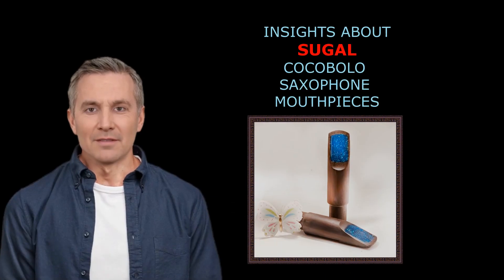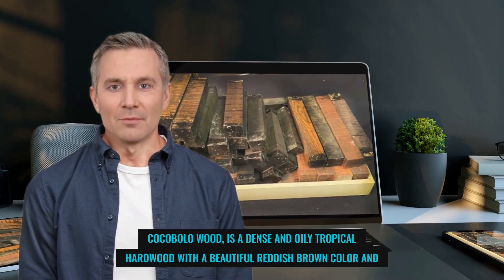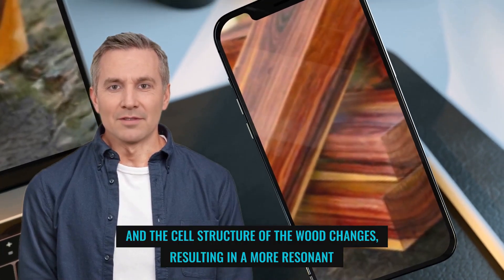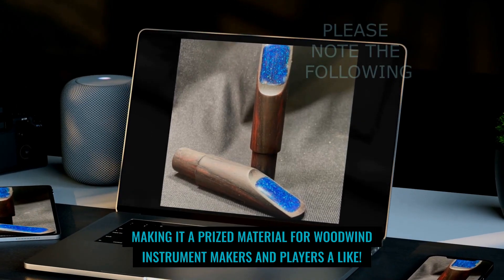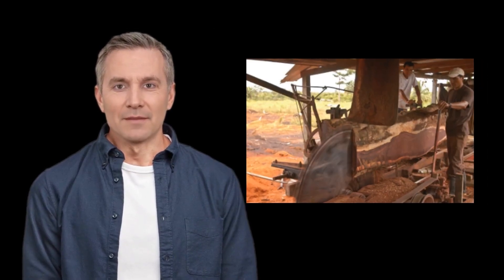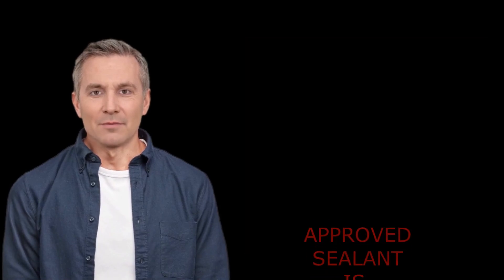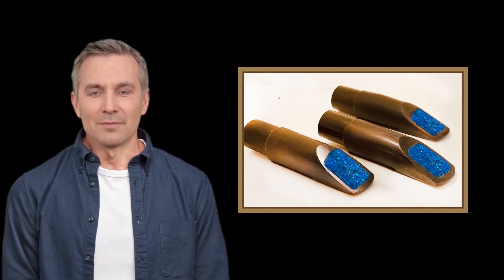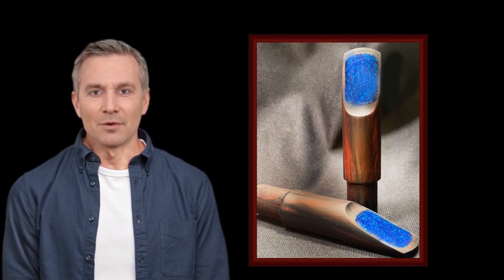SUGAL : Insights into the manufacturing of Cocobolo wood saxophone mouthpiece.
Cocobolo wood is a dense and oily tropical hardwood with a beautiful reddish-brown color with intricate grain patterns.

 By employing cutting-edge CAD/CAM designing software and an in-house CNC machining center, Sugal Mouthpieces has successfully recreated a powerful crystal clear sounding tenor saxophone mouthpiece.
Enjoy this three minute video revealing the inner beauty of this exotic wood and the  amazing sounds it produces.